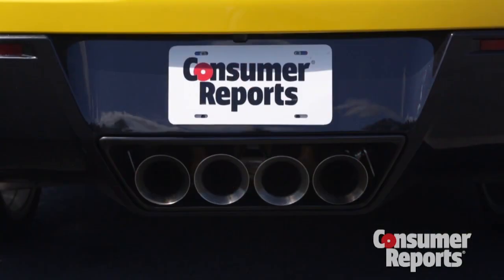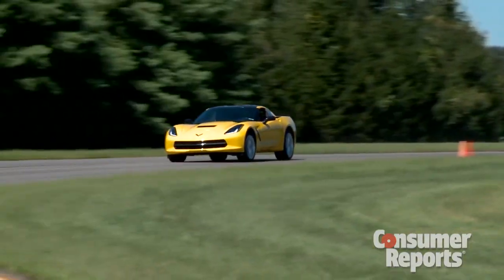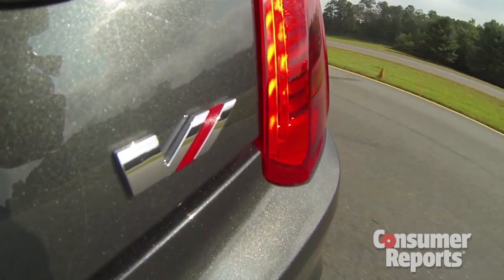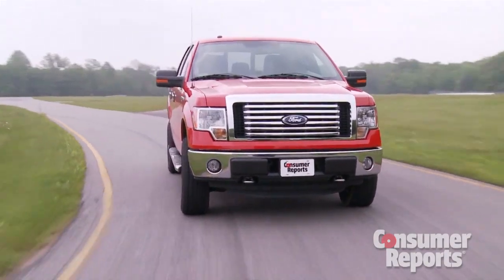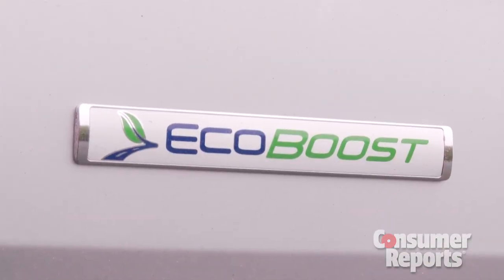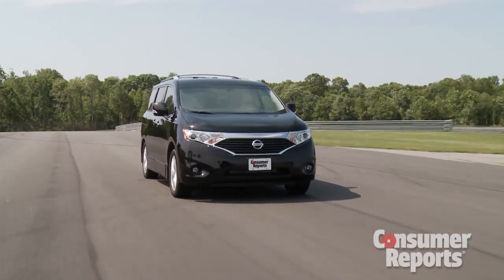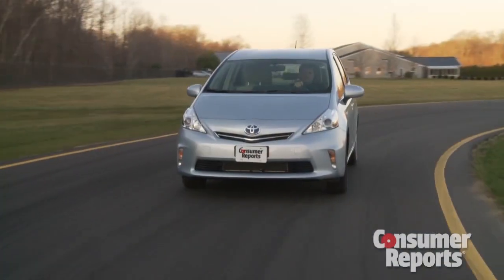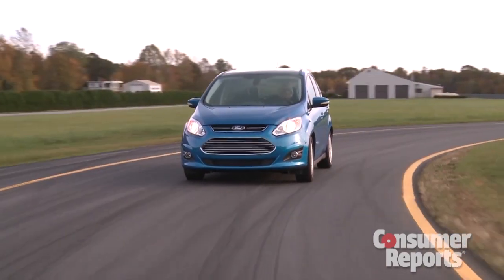Talking Cars with Consumer Reports #14: GM's on a roll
Fresh on the heels of the high-scoring Chevy Impala and Silverado, we try out the redesigned Chevrolet Corvette Stingray and Cadillac CTS. Then the talk turns to more trucks: the Ford F-150 and Toyota Tundra. Find out how the updated Honda Odyssey did in Consumer Reports tests and get a preview of our upcoming Infiniti Q50 and Lexus IS test. Finally, the guys give advice to buyers shopping for a Dodge Dart and a Toyota Prius.

As with the other shows, this episode will also be available through the iTunes store and SoundCloud.